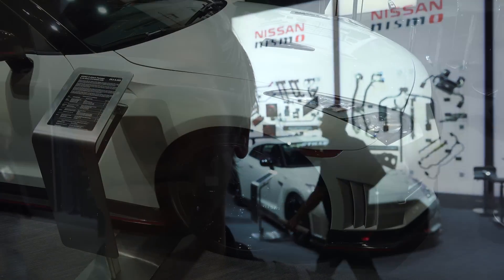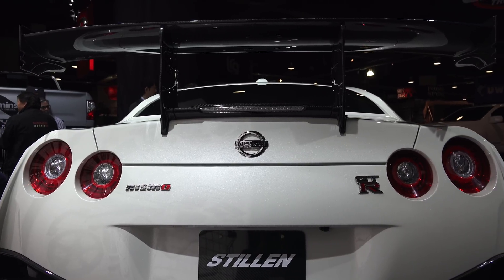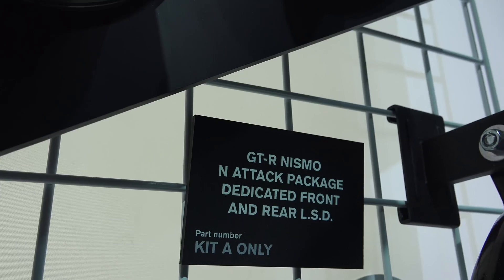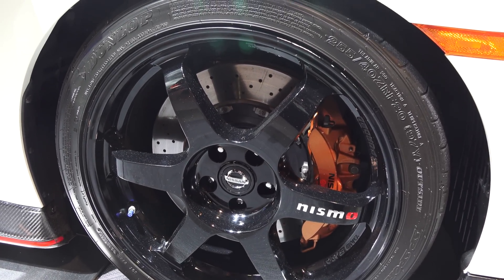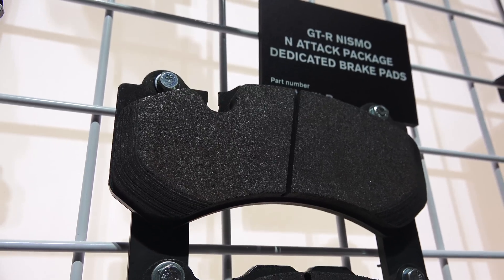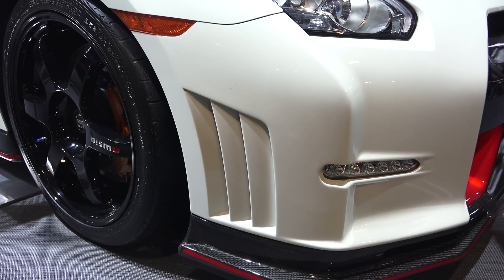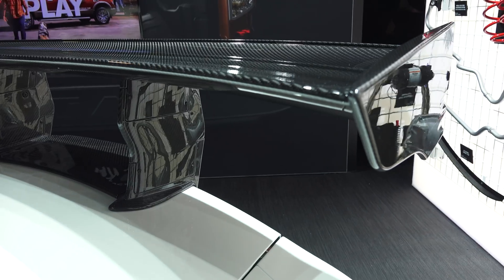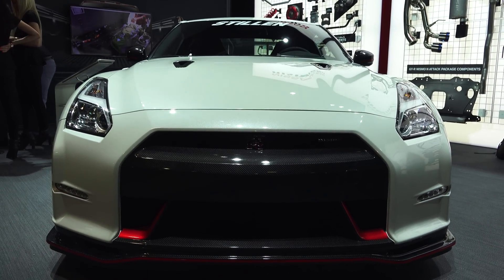Nissan GT-R NISMO - N Attack Package - Dominate The Nürburgring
2016 Nissan GT-R NISMO - N Attack Package Review - Dominate The Nurburgring. The Nissan GT-R set a lap record at the infamous Nurburgring posting a time of just over 7 minutes, 8 seconds in 2013. How did the GT-R manage to maintain an average speed of 107 mph for just under 13 consecutive miles? Well they did it using the parts they’re now offering in the NISMO N Attack Package.

Let’s brake this down into the various sections which received upgrades, starting with the engine and powertrain. The engine for this unit uses a unique dedicated ECM for proper tuning, carbon fiber intercooler piping, a steel plate mechanical 1.5 way mechanical limited slip front differential, and a 2 way carbon plate mechanical rear differential. The difference between the 1.5 way and 2 way differentials is that a 2 way will provide more locking pressure under deceleration.

Moving on to the suspension and brakes, it’s important to understand the Nurburgring is a long, fast track with lots of heavy braking, and a fair amount of rough areas. Hence the GT-R N Attack features Ohlins height adjustable and four way damping adjustable shocks, similar to what is used on the GT3 Nissan GT-R. There are also upgraded sway bars, as well as an altered friction material for the front brake pads in order to deal with the high amount of heat rejection required for the ring.

As far as the exterior, of course downforce is a must when you’re traveling at high speeds to maintain grip and stability. In the back is a dry carbon fiber wing with a two-point height adjustment mechanism, and a 12-point angle regulating mechanism, allowing for corrections to downforce and aerodynamics on the go. They’ve also added carbon front fenders, and a rubber front spoiler.

Finally, on the interior, the GT-R is fitted with carbon fiber Recaro bucket seats as well as a carbon fiber bulkhead in place of the rear seats. So how much does all of this cost? Well Nissan has split it up into two packages, package A and package B, with Package A including all of the Nurburgring parts shown. For package A, it’s as much as $98,000, meaning you’re suddenly in a quarter of a million dollar Nissan GT-R considering the base price of about $150k for the standard NISMO GT-R. Perhaps a hard pill to swallow considering you could buy two base GT-Rs for the same price as the Nurburgring edition, but it’s impressive nonetheless just how fast this car can be.